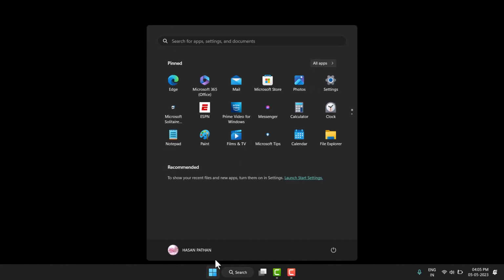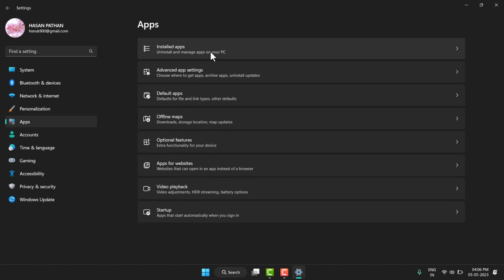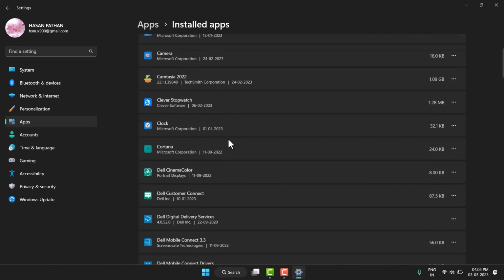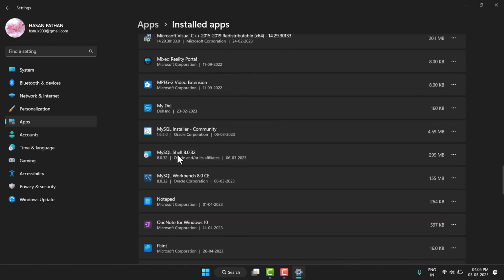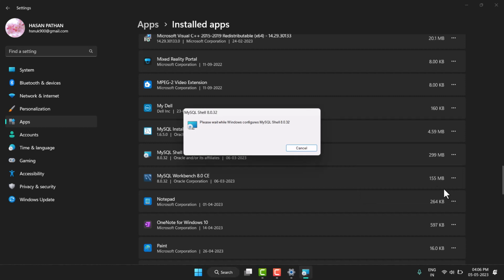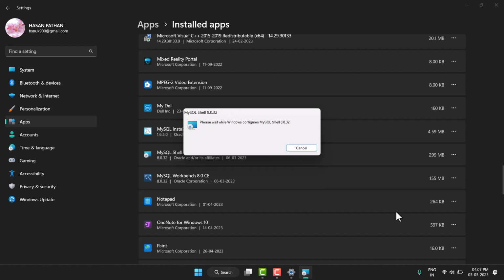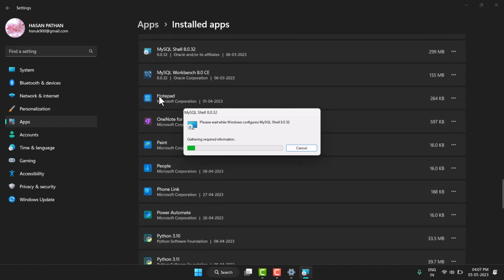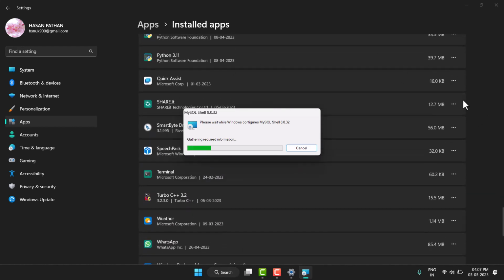How to Uninstall MySQL Completely from Windows with all four Unnecessary MySQL folders